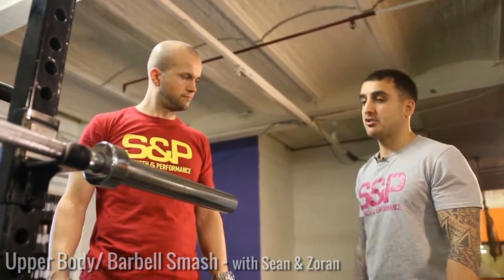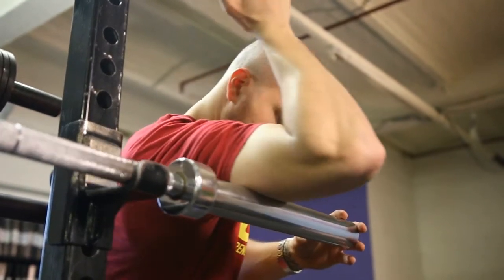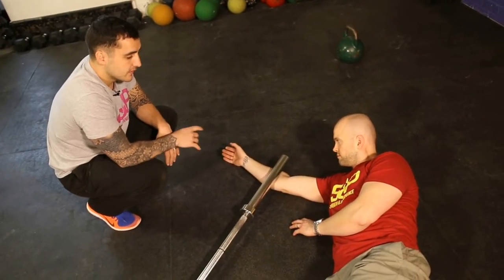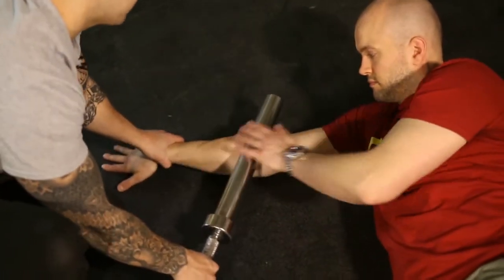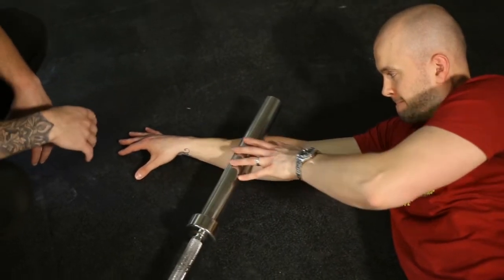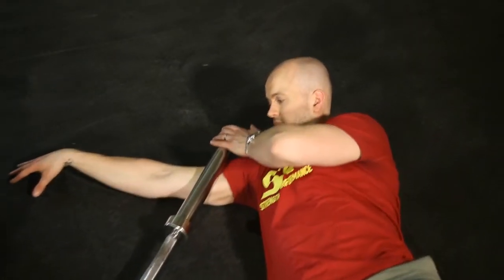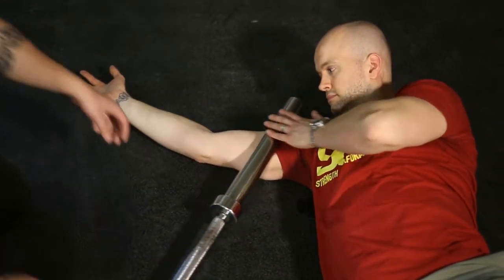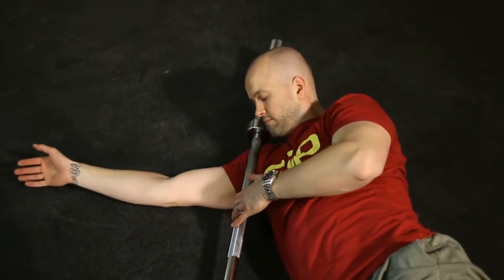Soft Tissue - Upper Body - BB Smash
Covers Triceps/Forearm/Biceps/Front of Shoulder